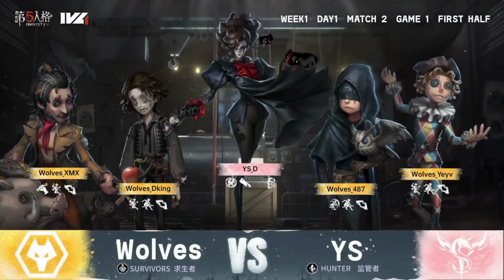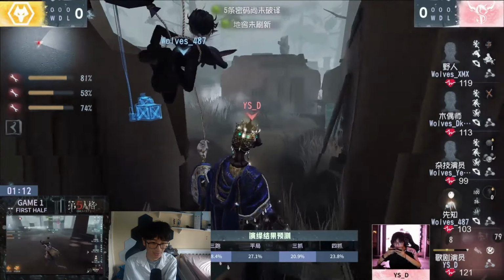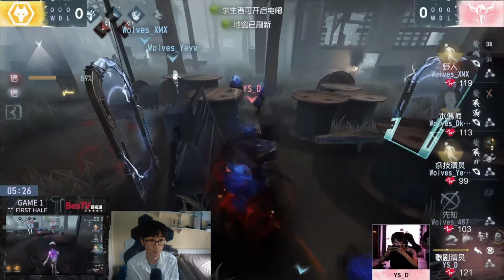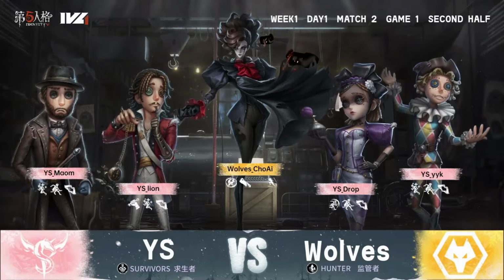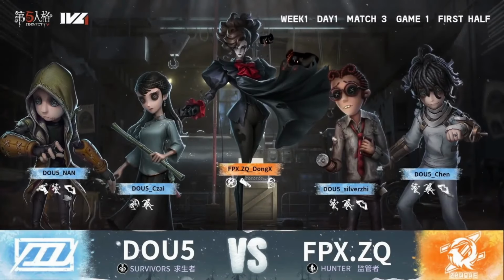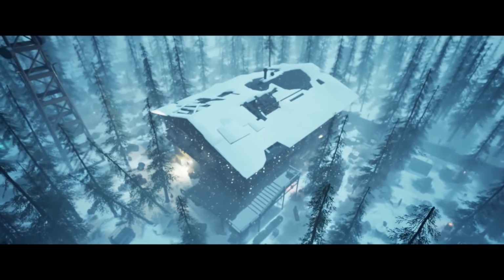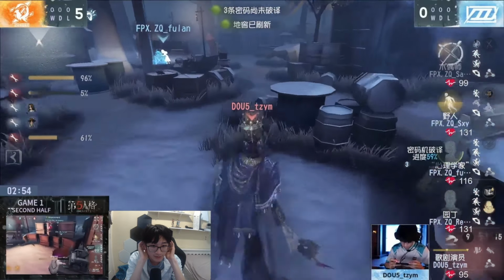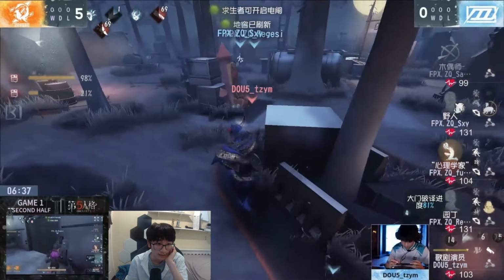Opera Singer just got even more SCARIER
This might be OP for Opera Singer
IVL SUMMER 2024 WEEK 1